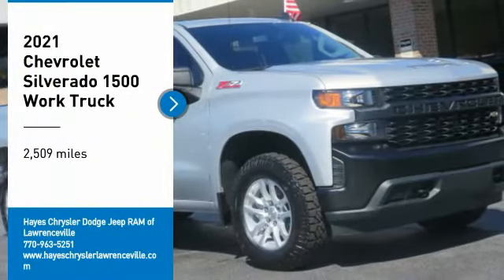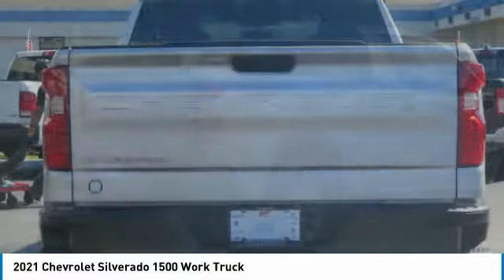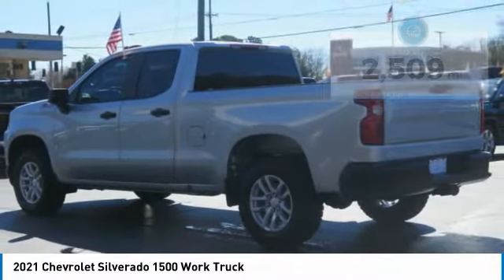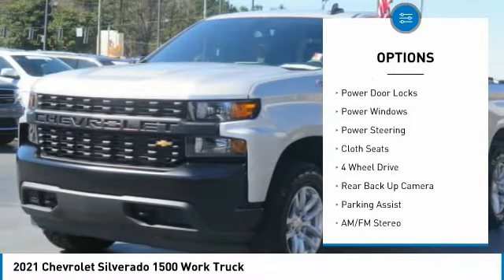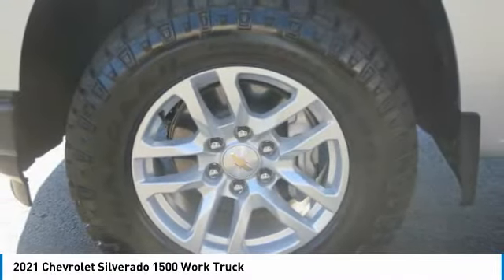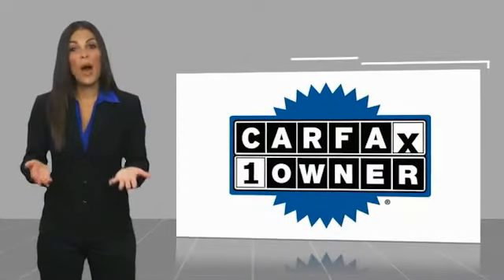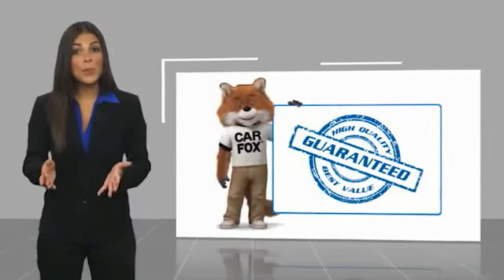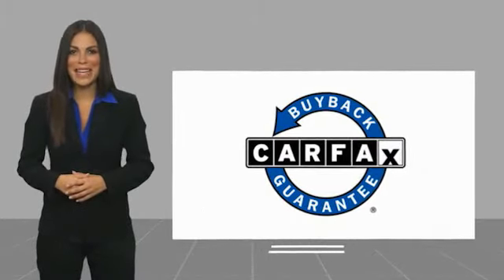2021 Chevrolet Silverado 1500 Lawrenceville GA L139040A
2021 Chevrolet Silverado 1500 Work Truck

Z-71 PACKAGE !!!  $AVE BIG !!!  Please call and hit the #1 to speak with our internet product specialist.brbr3.42 Rear Axle Ratio, 3.5 Diagonal Monochromatic Display, Auto-Dimming Inside Rear-View Mirror, Auto-Locking Rear Differential, Black (Semi-Gloss) Front Bumper, Black (Semi-Gloss) Rear Bumper, Black Grille, Black Manual Outside Mirrors, Bluetooth?? For Phone, Clean CarFax, Deep-Tinted Glass, Electric Rear-Window Defogger, Electronic Cruise Control, EZ Lift Power Lock & Release Tailgate, Front Frame-Mounted Black Recovery Hooks, Heated Power-Adjustable Outside Mirrors, Heavy-Duty Air Filter, Hill Descent Control, Hitch Guidance, Locking Tailgate, Manual Tilt Wheel Steering Column, Off-Road Suspension, One Owner, Power Door Locks, Power Front Windows w/Driver Express Up/Down, Preferred Equipment Group 1WT, Pwr-Adjustable Vertical Trailering Outside Mirrors, Rear 60/40 Folding Bench Seat (Folds Up), Remote Keyless Entry, Rubberized-Vinyl Floor Covering, Solar Absorbing Tinted Glass, Standard Tailgate, Trailering Package, WT Convenience Package, WT Convenience Package w/DPO, WT Value Package, WT Value Package w/DPO, Z71 Off-Road Package.brbrCARFAX One-Owner. Clean CARFAX.